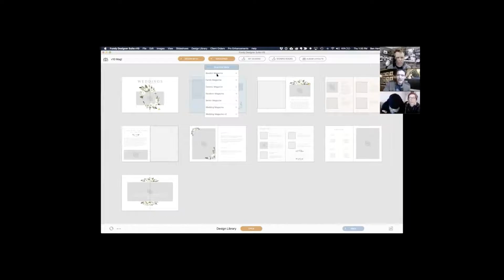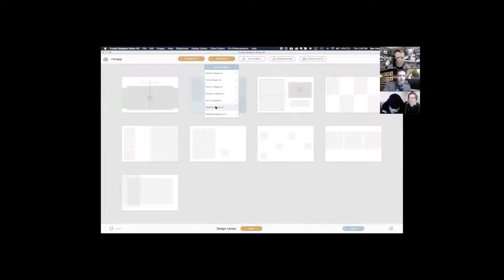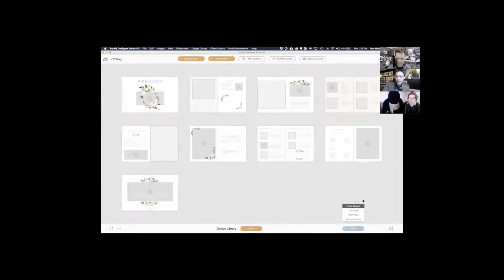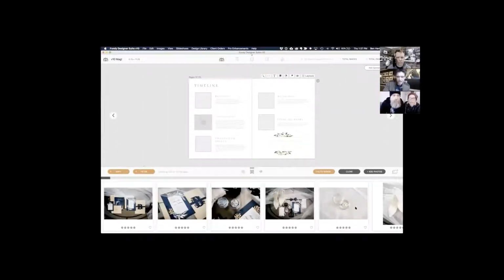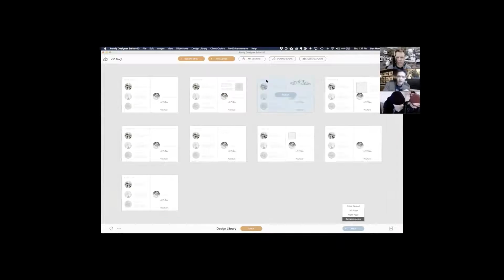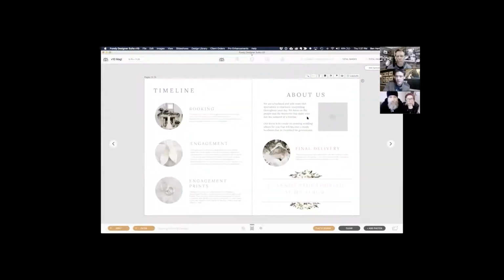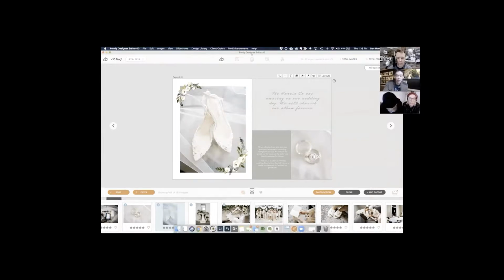Custom Studio Magazines in Minutes with Fundy Templates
Learn how world renowned wedding photographer Ben Hartley easily customizes Fundy templates to create his own unique studio magazines that nurture client relationships and sell studio offerings from albums to wall art and more.